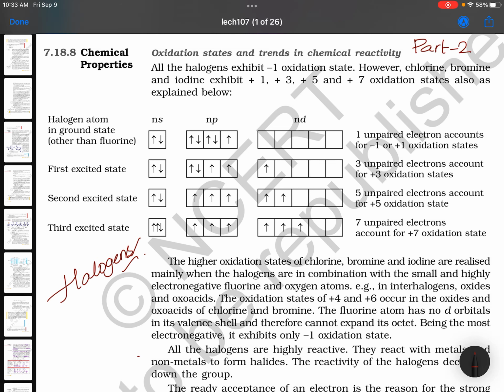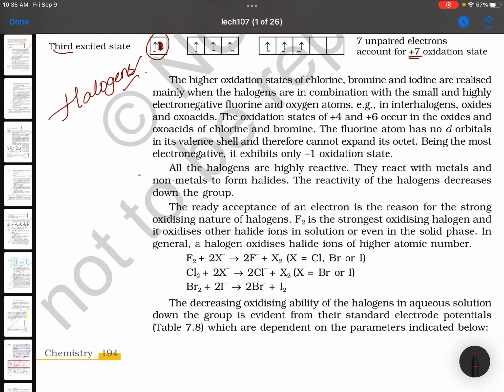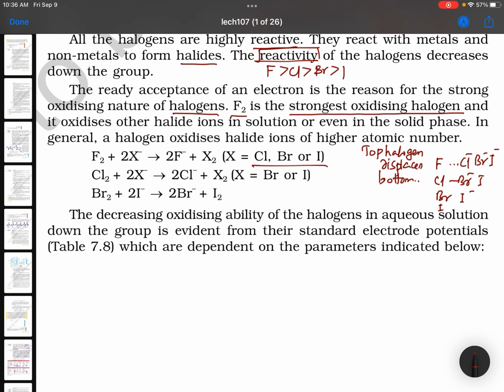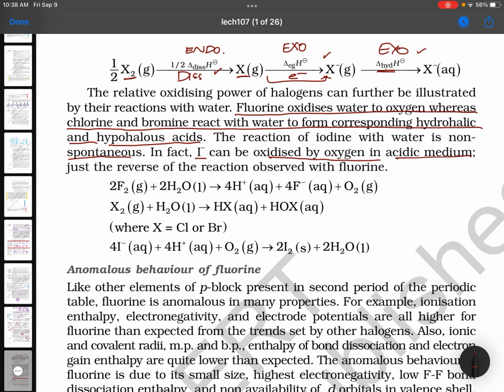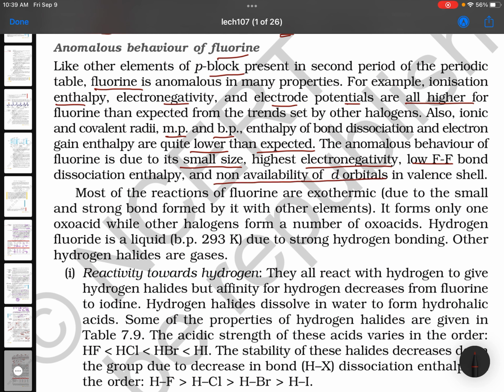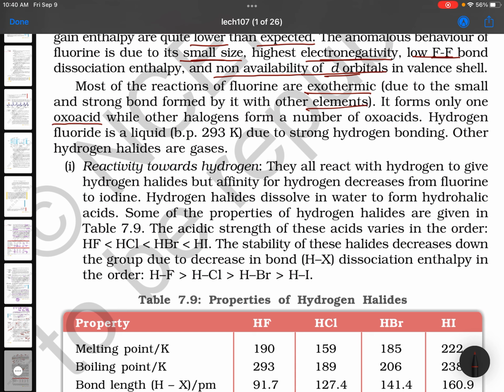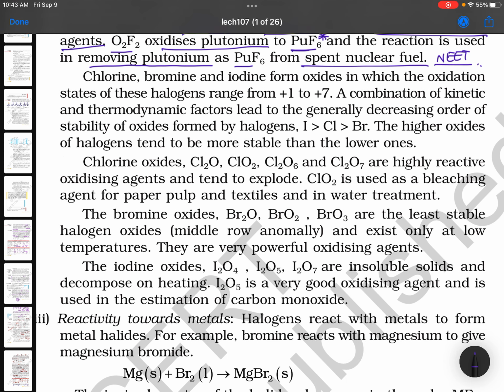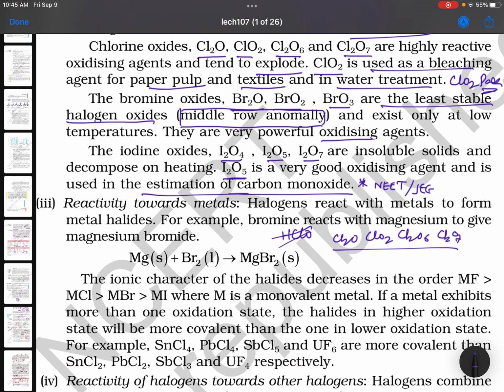Group 17 part 2. Oxidation states and hydrides#ncertchemistryclass12